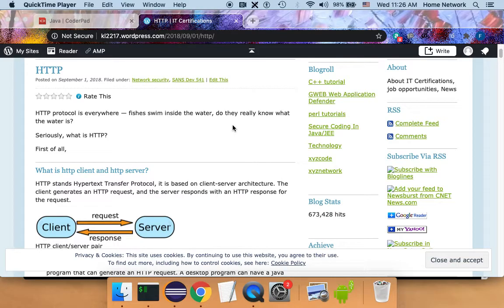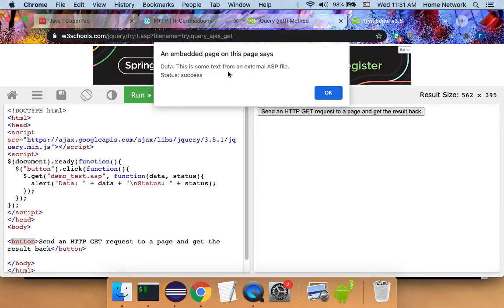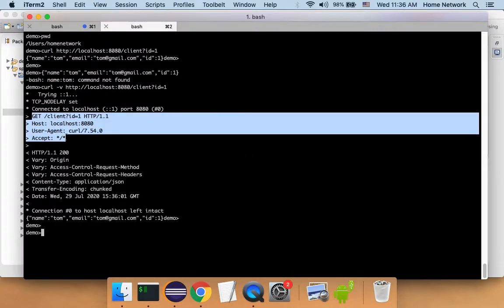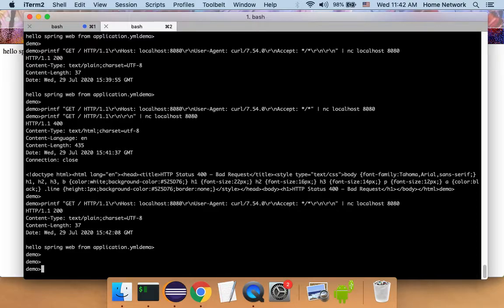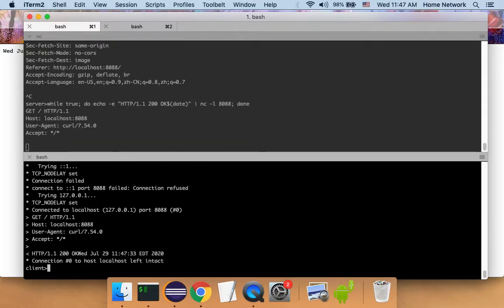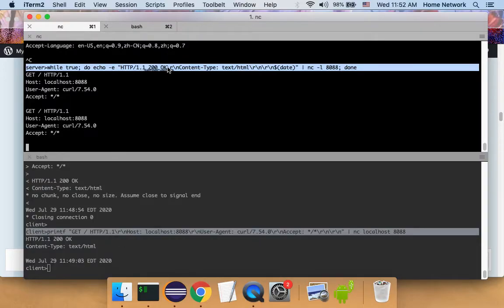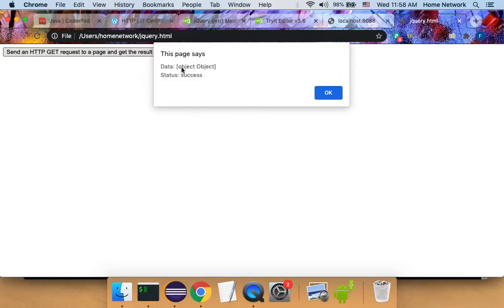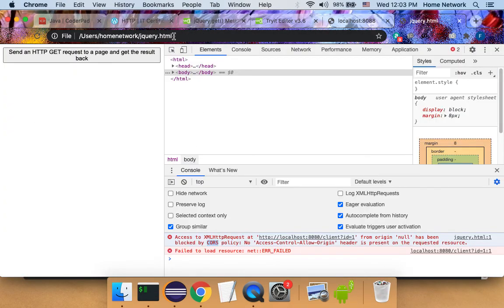http protocol explained with chrome, springboot, curl and netcat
We start from the most common http server/client pair: a public web site and our browser, then we host the web server local with spring web, and use curl to reveal the http request and response the browsers are hiding from us. Once we see the http GET request and response, we strip the server client pair to bare minimum:
we wrote a one line http server program: a netcat listen on a port and reply a string.
we wrote a one line http client as well: a netcat write a string into the server port.

Difference between http and html are demonstrated by modifying the one line http server command.

Finally, we use a local running html file to reveal the same origin policy posed by modern browsers.